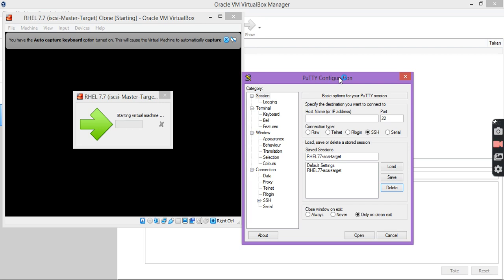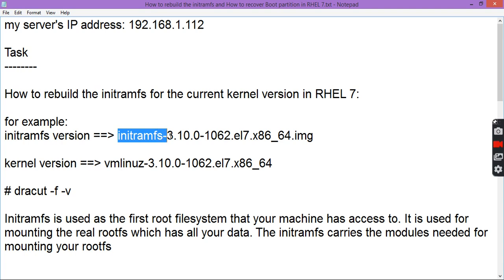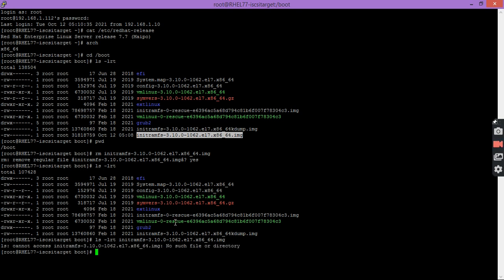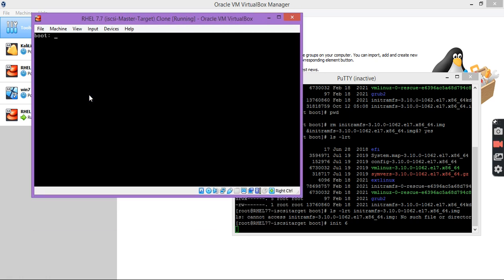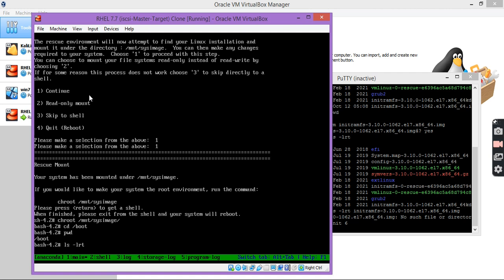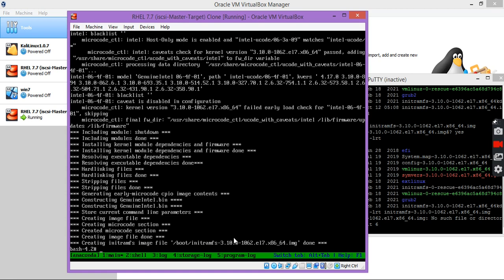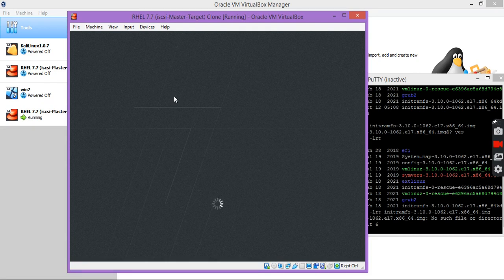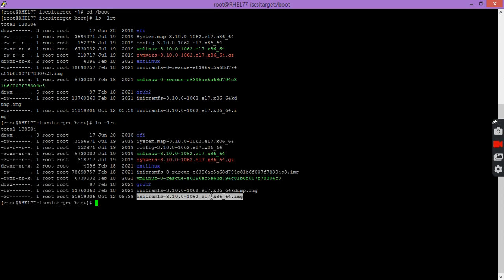How to troubleshoot and rebuild initramfs img for the current kernel version in Linux RHEL 7 OS